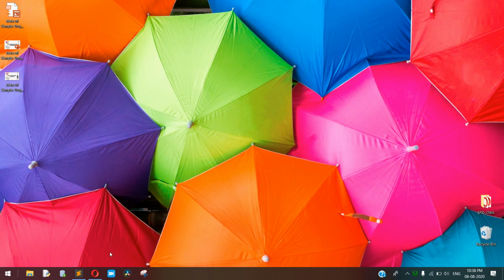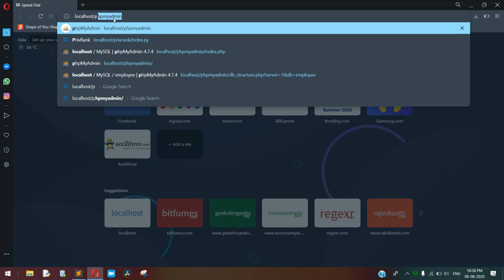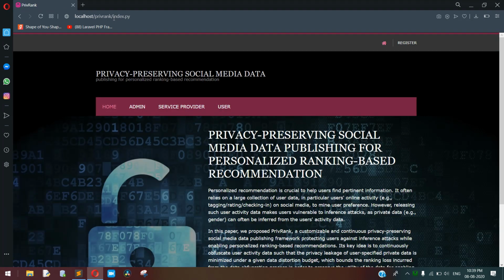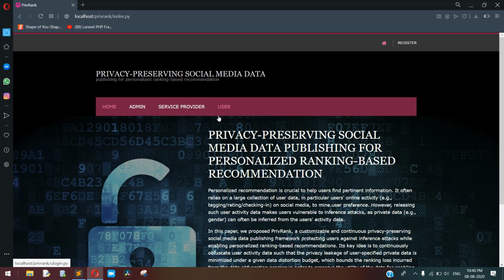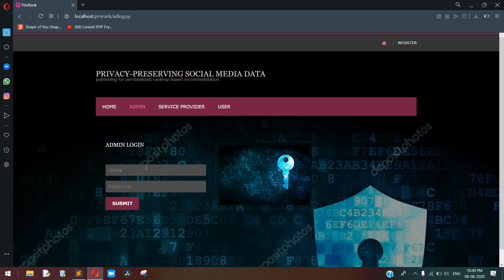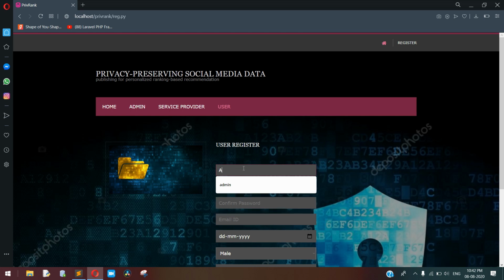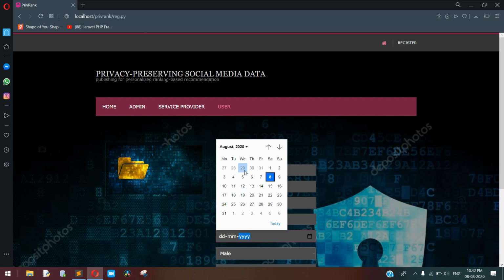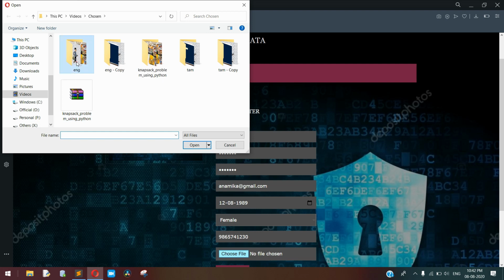Simple Project Using Python CGI Script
PRIVACY-PRESERVING SOCIAL MEDIA DATA PUBLISHING FOR PERSONALIZED RANKING-BASED RECOMMENDATION

This Project developed using python, Html, SQL, CSS, Bootstrap and java script
To Start Your own Project Learn Python from Udemy...

For More Projects.
Comment me